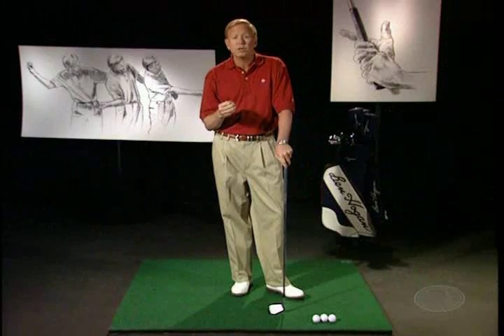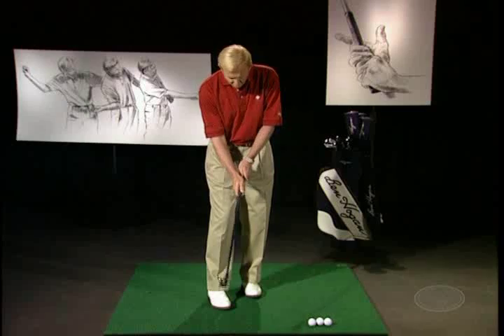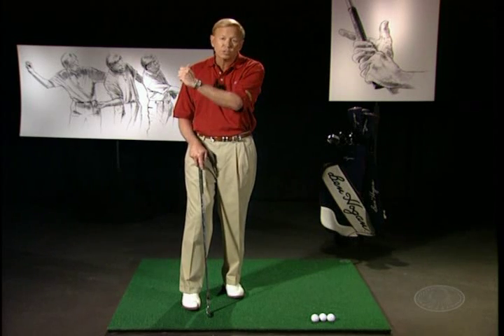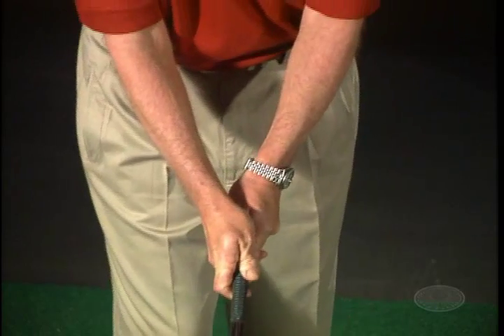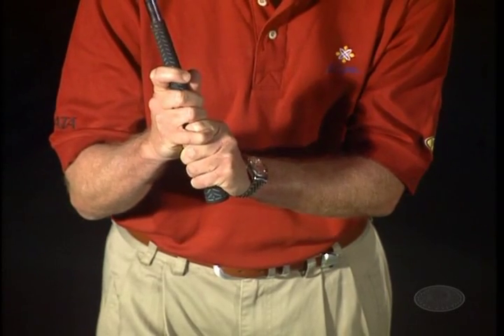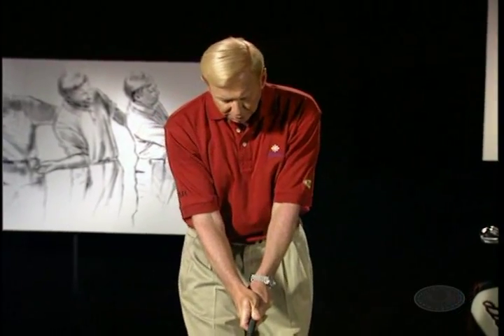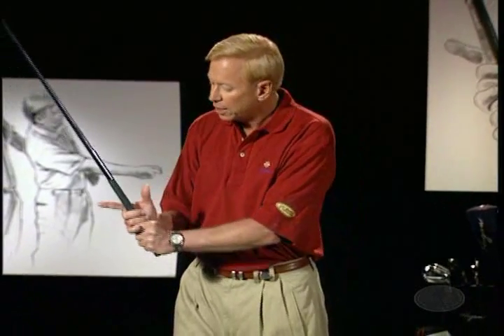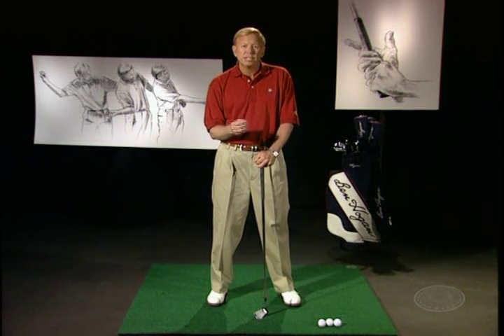Ben Hogan - The Golf Grip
Ben hogan's golf grip